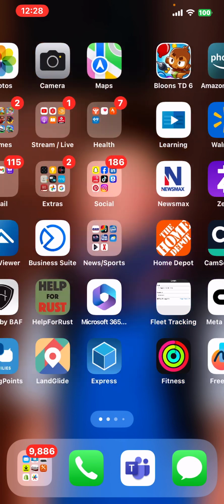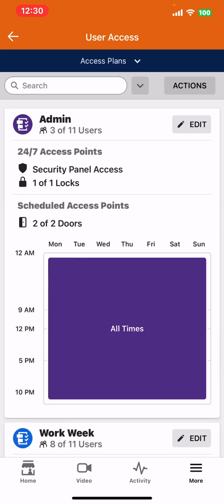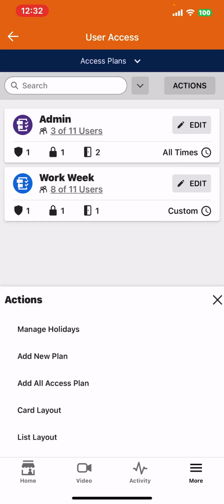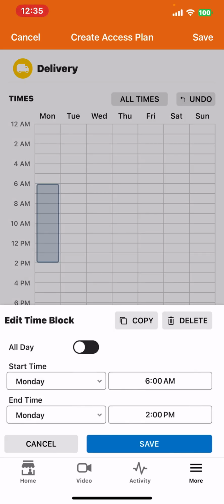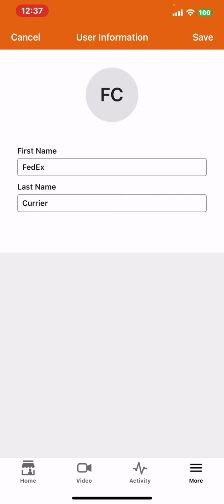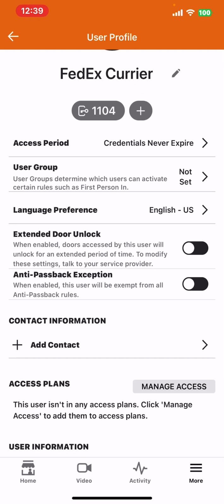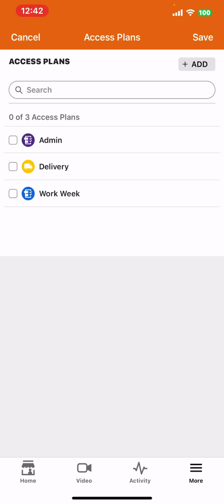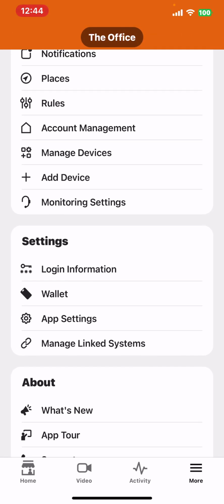Alarm.Com Access Add User and Plan for business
Adding this video to show how to add user and and access plan in the alarm.com app